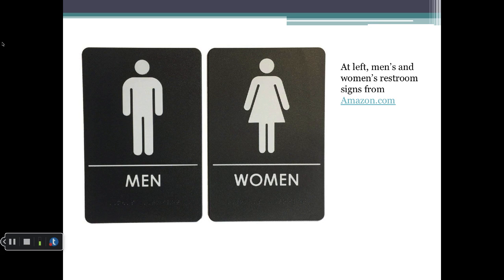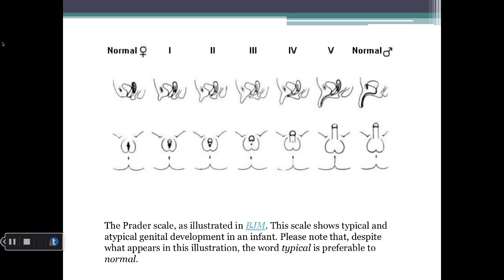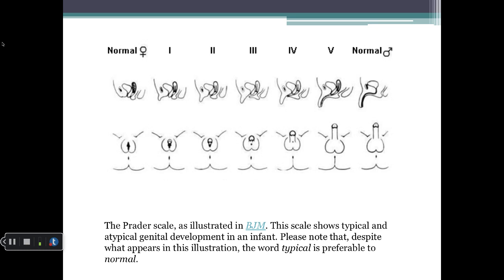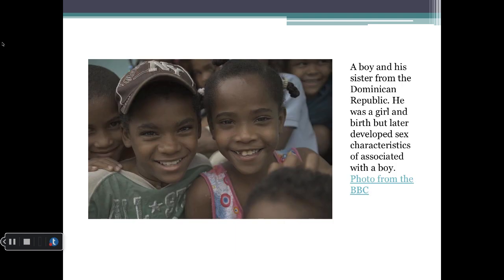Challenging Binary Systems